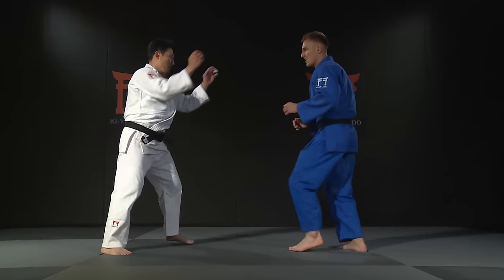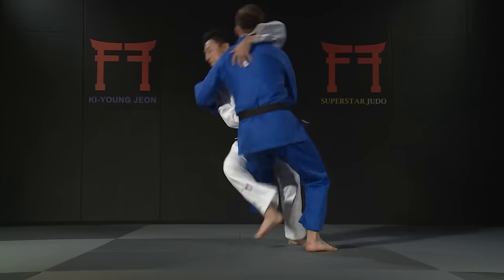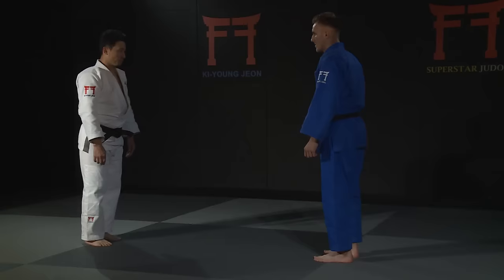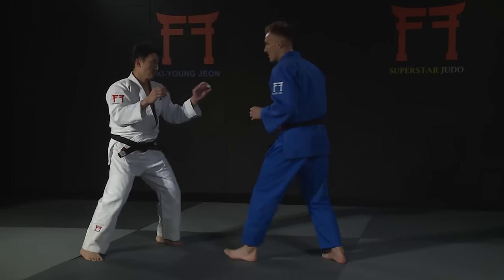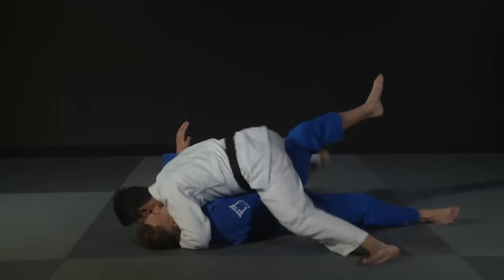SUPERSTAR JUDO | Korean Judo - Kosoto Off The Grip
This very unusual cross sleeve variation of Kosoto gari can be absolutely deadly if mastered.

SUPERSTAR JUDO NOW LIVE - Free access to site & free access to some videos